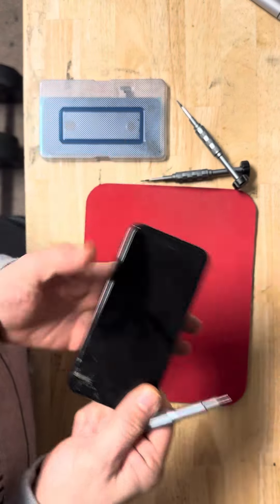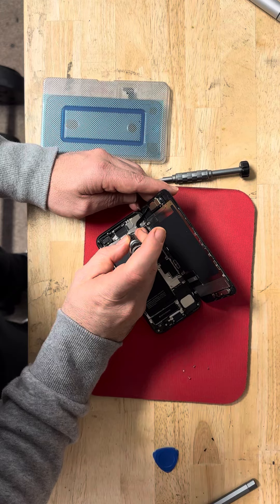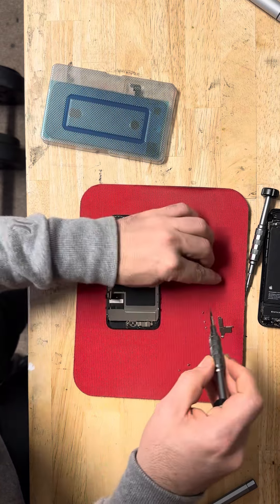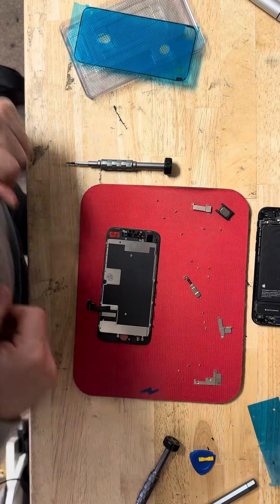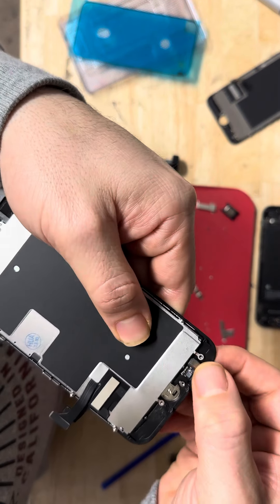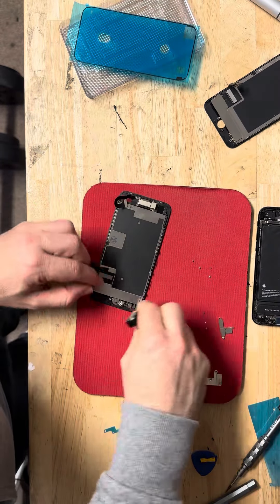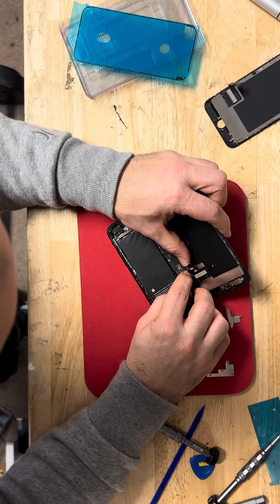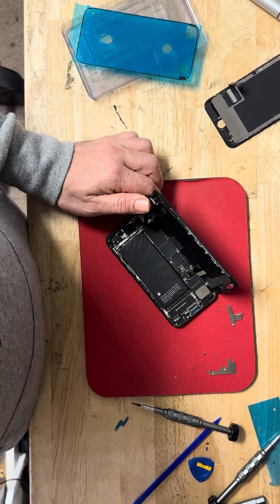iPhone SE 2020 , Se 3 or iPhone 8 screen replacement in less than 10 min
iPhone Se 2020 , se 3 , and iphone 8 all share the same screen , yes beleive it or not they have the same screen , biggest scam of all time.
So here is a video how to change iphone 8 or se 2 se 3 screen
Universal wireless repair
Seattle Number 1 iPhone repair